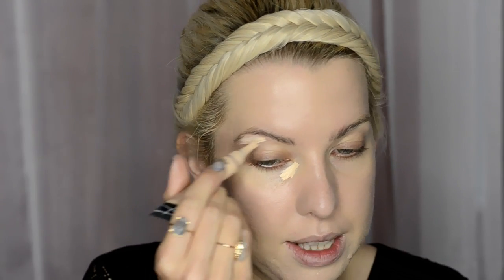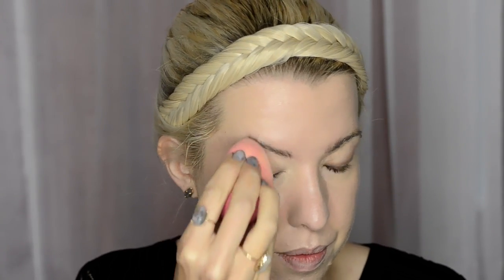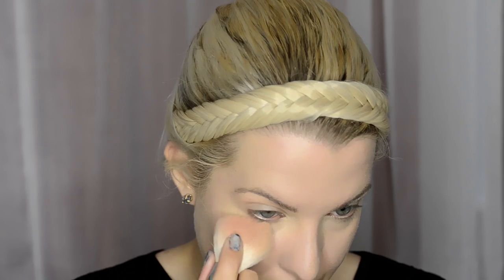Master your foundation, product selection, tips & techniques to create a flawless base.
Free iPhone App - Makeup Masters App includes video tutorials, inspiration, trends, product reviews, shopping lists & more!

Foundation is the key to creating beautiful makeup. Here I will try and share what I do for my every day makeup, also sharing some tips on product selection and application techniques. I have filmed a follow on video on how to contour and highlight.

Questions I like to ask my clients to make my product choices, that will help you decide:

1. Whats skin type are you-  dry / normal / combination or oily.
2. What coverage do you to achieve- sheer / medium / full.
3. What undertone skin do you have- Yellow (cool) or Pink (warm).
4. What finish do you prefer- Glowing / satin / matte.

Product used or mentioned:
Embryolisse Lait creme concentre.
Prep + Prime Fix + MAC.
Prep a+ Prime Natural Radiance MAC
Shimmering skin Perfector Becca.
Healthy mix serum foundation shade 51.
Studio finish concealer MAC NC20.
PRO Conceal HD Concealer L.A. Girl Cosmetics.
Mineralize Skinfinish Natural in light.

Tools and brushes:
Morphe Brushes M492 Tapered Duo Blush Brush
BeautyBlender.
101 Luxe Face Definer Brush Zoeva.

For more video tutorials, inspiration, tips, tricks and product reviews please download my free Makeup Masters app

Or search for Makeup Masters on the iTunes Store 📱

Makeup artists Naomi Mckeever 💋

MAKEUP MASTERS Mentor Naomi Mckeever has done the makeup for Celebrities such as Rita Ora, Pixie Lott, Noel Gallagher, Kelly Brook, Victoria Beckham, Ricky Wilson, Patrick Stewart, The Proclaimers, Olivia Colman & Iggy Azalea.
Working in the industry for over 13 years on events like London fashion week, also for TV shows like BBC1s The One Show.

Having a makeup artist on call, enables Celebs to look flawless. MAKEUP MASTERS free App is a glam squad in your pocket✨HONEST REVIEWS✨TUTORIALS TAILORED TO YOUR SKILLS & NEEDS✨

Naomi’s aim with this app is to help eliminate those difficult expensive product selection mistakes. With her lessons in extremely high demand, this app enables you to learn for free from the comfort of your own home.
Working with her family to create an app that provides trustworthy lessons and reviews.